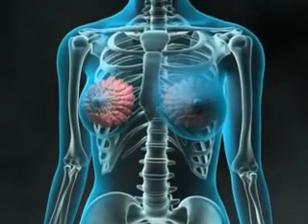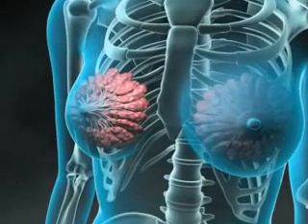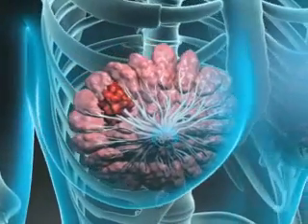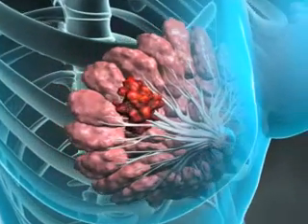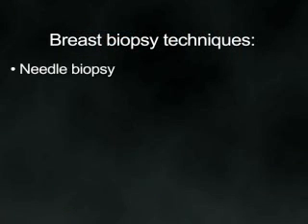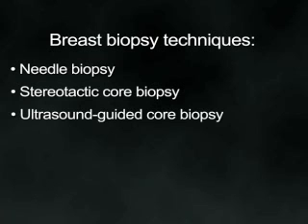Meme Biyopsi Yöntemleri